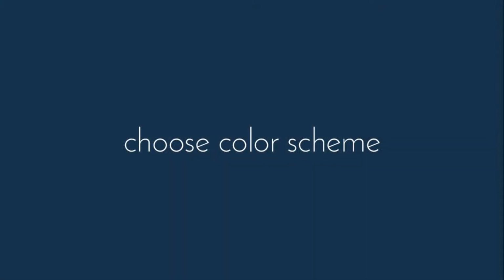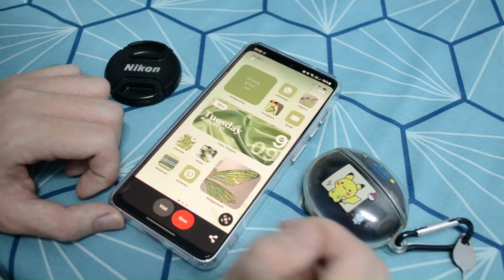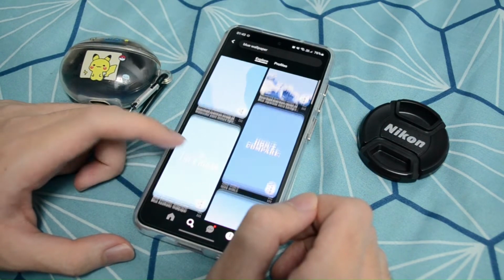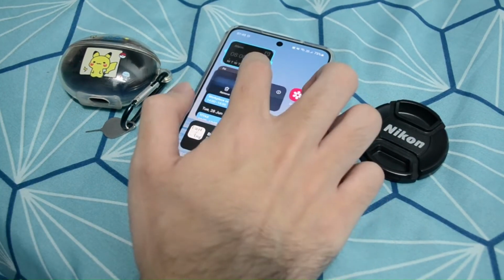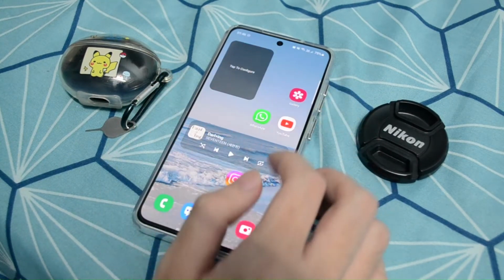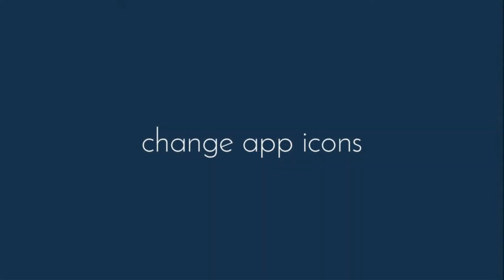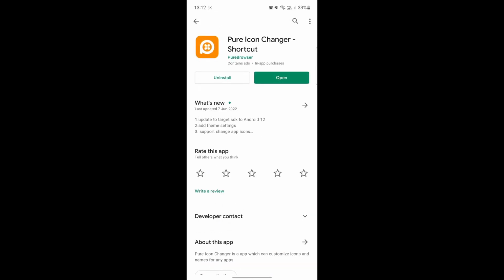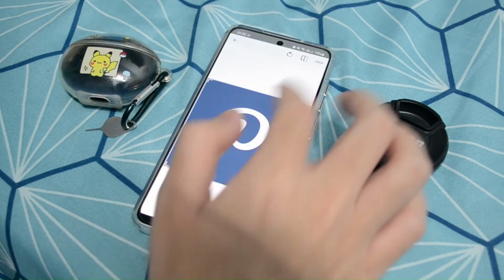How to make your phone aesthetic✨ *blue themed Samsung S21 FE white 🤍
Today I'm sharing how I make my home screen look good. Don't you just hate when you look at your phone, and don't like the icons, then you are scrolling through the theme store but just can't find one that you like? Fear no more, this video is just the one you wanted *I sound like a promoter* You just have to follow the steps stated and boom, you have got yourself a brand new, favourite home screen. This will make your home screen look great and matches your aesthetic. I have selected to have a blue themed one, but you can do any color you like as long as you're satisfied with it.

[ Apps : ]
Photo widget : simple photo widget
App icons : pure icon changer

First one from tiktok
Rest are by Lukrembo

[ Camera : ]
Nikon D3100

[ Editing tools : ]
Capcut
Picsart